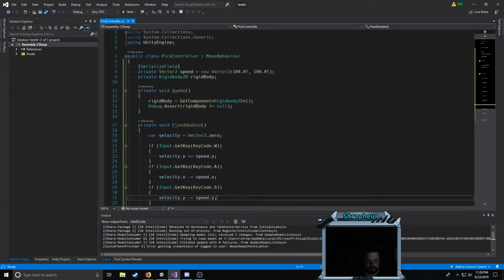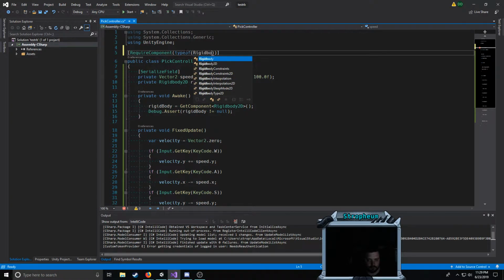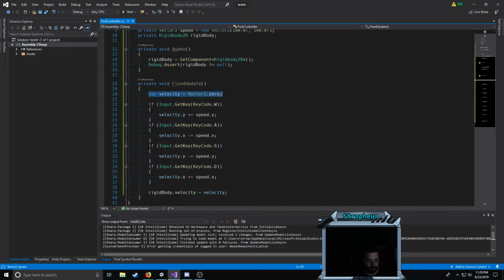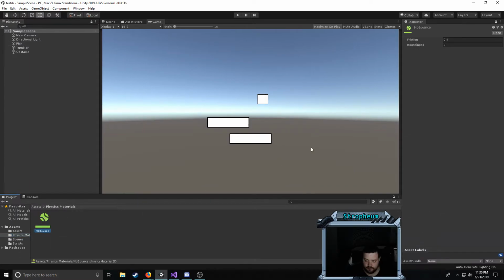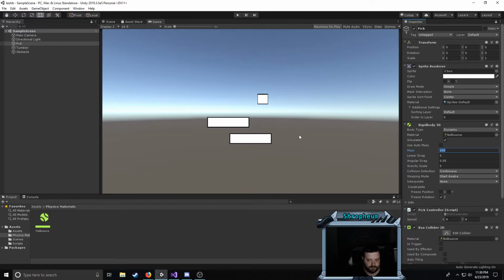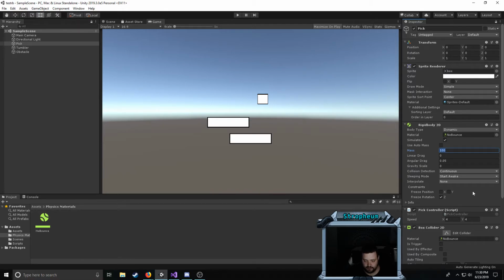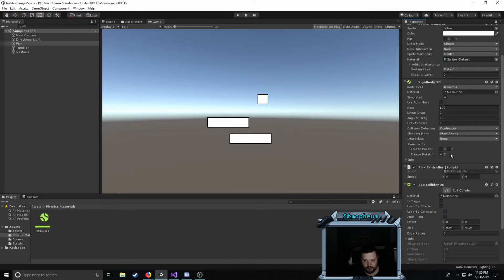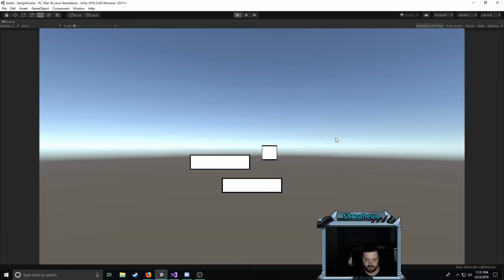Handling rigidbody movement to avoid wall collision jitter